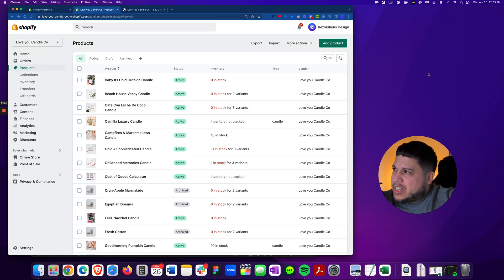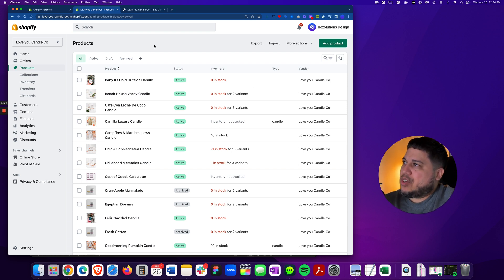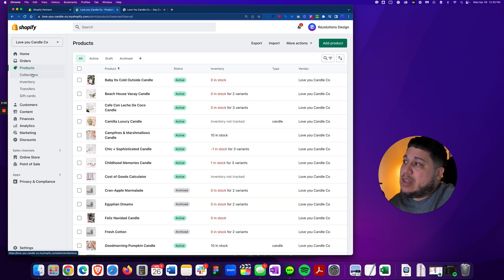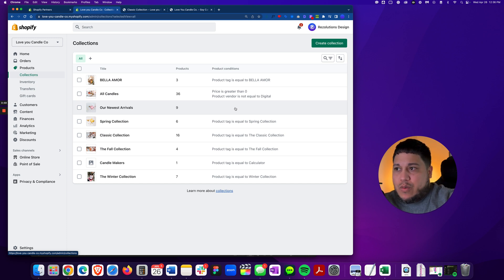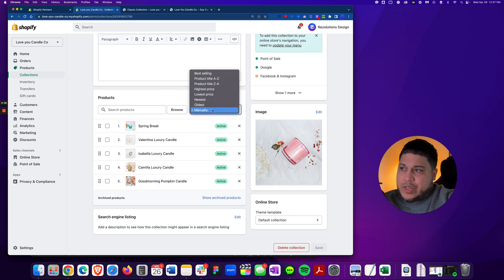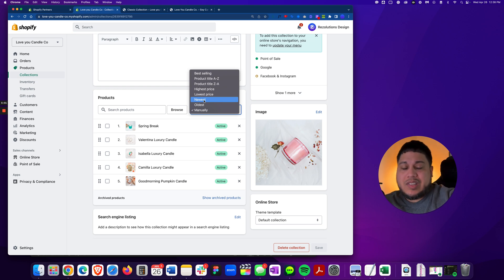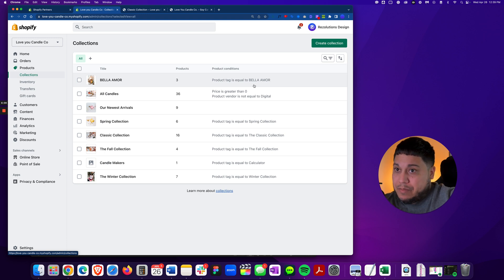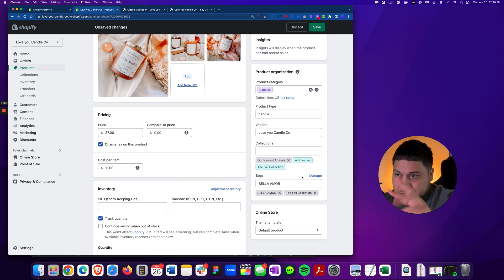Shopify Products not showing up in Collections Page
✅ Continue Learning Shopify with Me

In this video, I'm sharing a problem I'm facing with Shopify Products not showing up in my Collections Page. If you're having this problem, then this video is for you!

If you're using Shopify to run your business, then you might be experiencing problems with products not showing up in your Collections Page. In this video, I'm going to show you how to fix the problem and have your products showing up in your Collections Page again!

📈  If you enjoyed the way I teach, I have several courses waiting for you to help your business grow. This investment allows you to earn money in three ways: